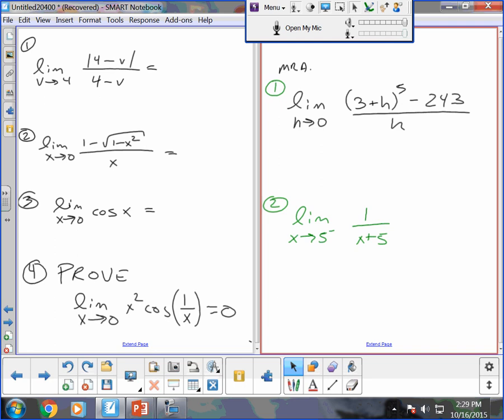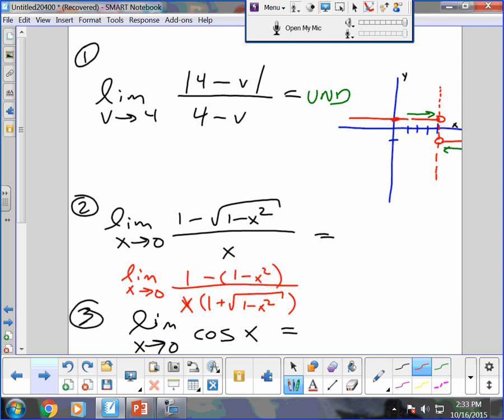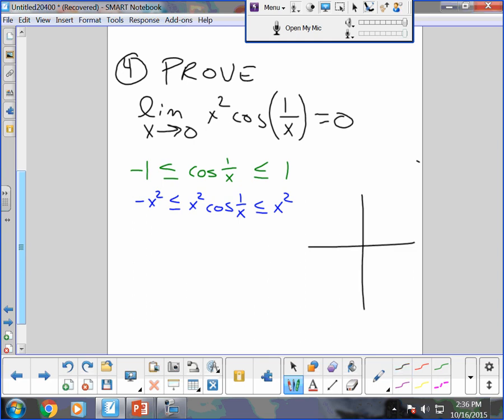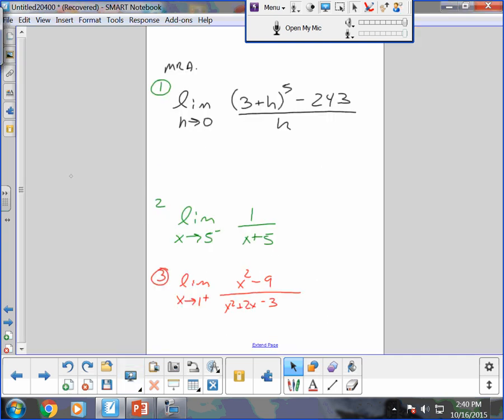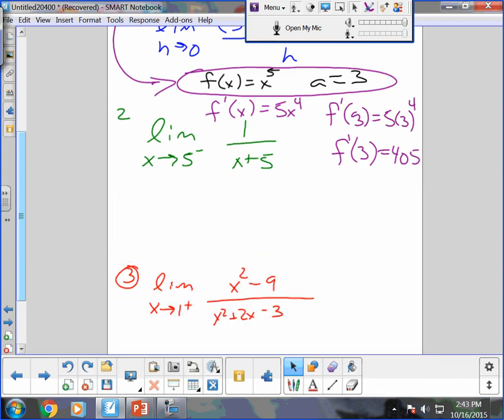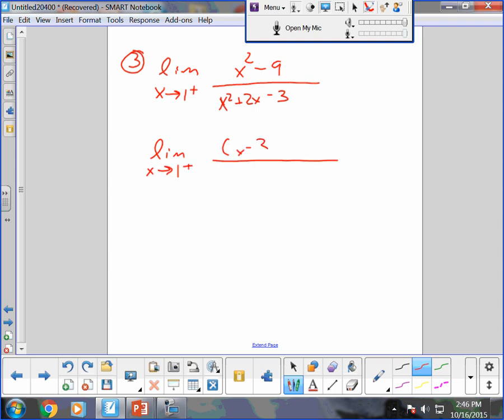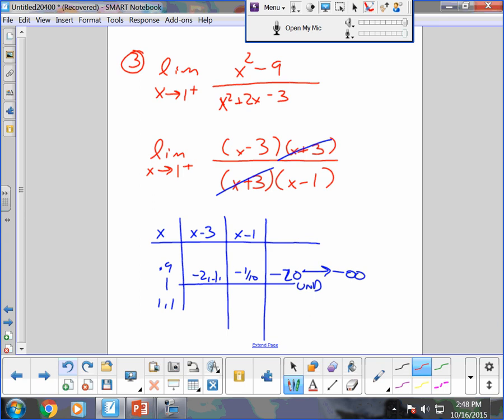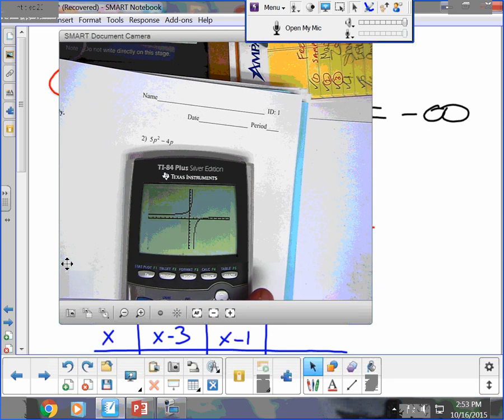Calculus, Stewart Chapter 2 Review - Lecture 10/16/2015 -- Juda math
Completed 5 limits, squeeze theorem